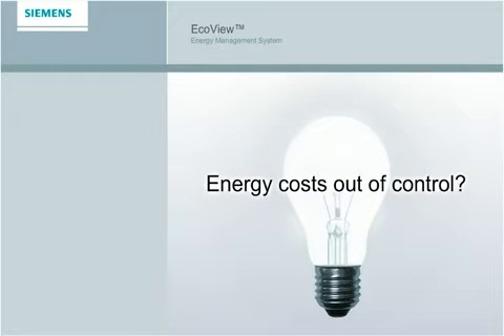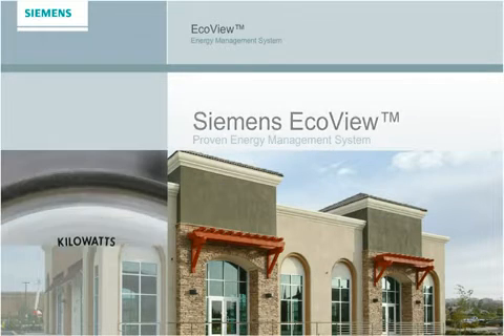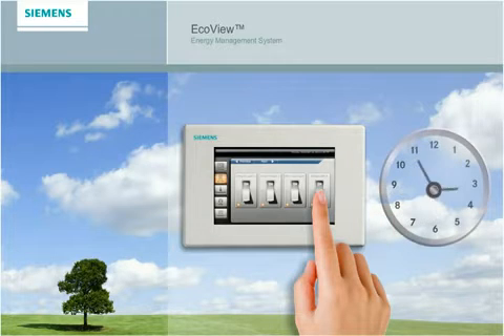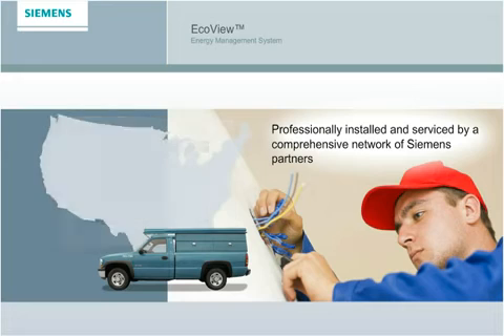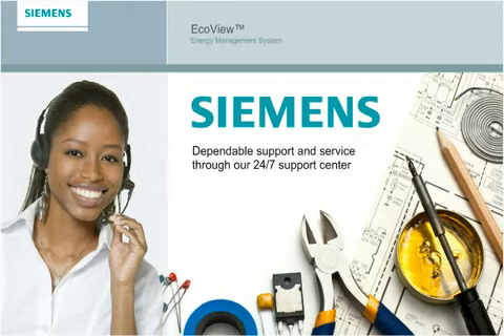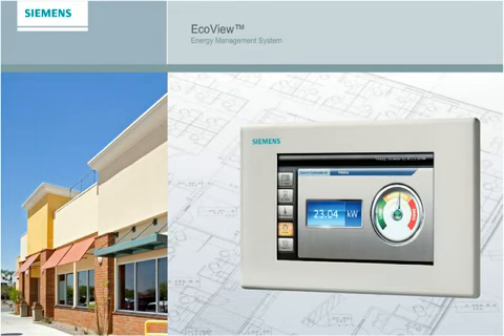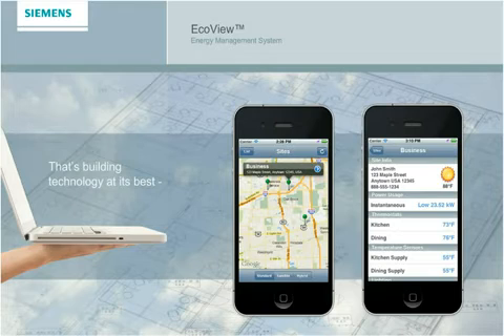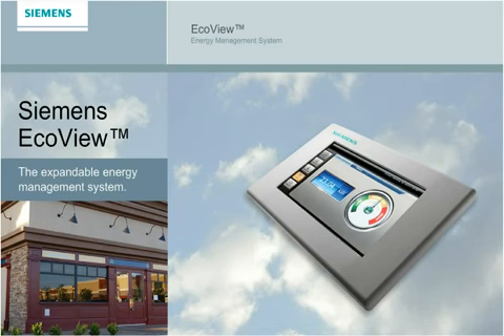Siemens EcoView™ | A Proven Energy Management System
Siemens EcoView™ is an expandable cloud-based energy management system created for small or mid-sized retail businesses. With minimal maintenance, 24/7 local support and multiple location energy consumption control, EcoView™ is right for you!